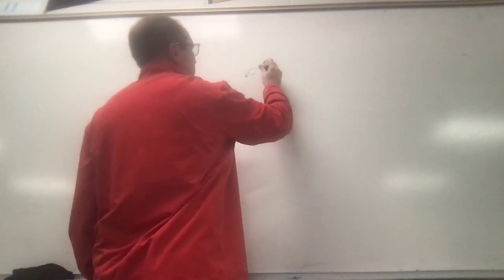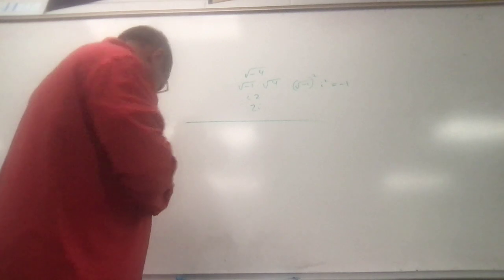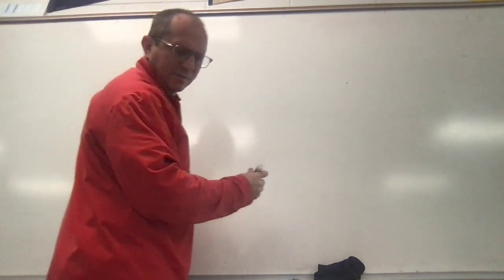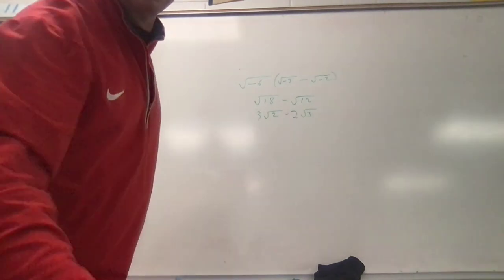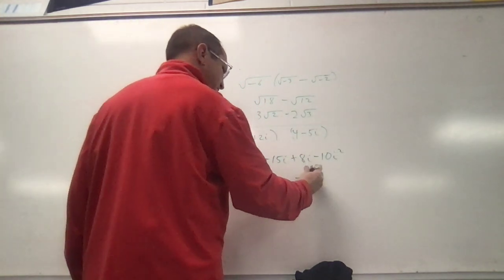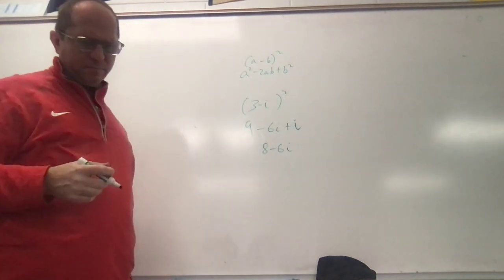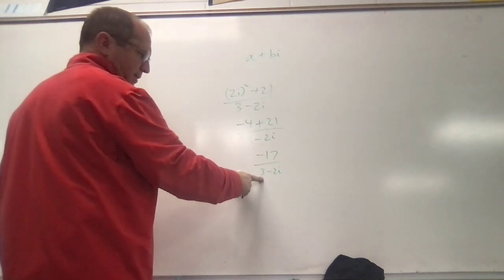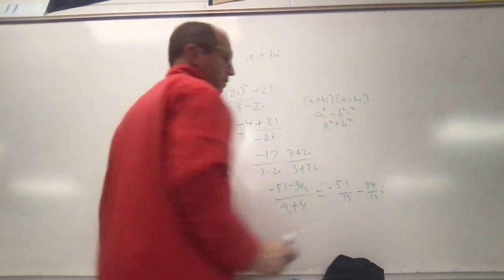College Alg 1 4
lesson from snow day